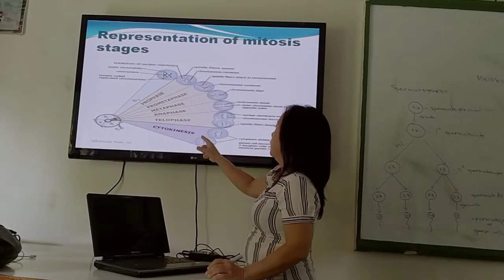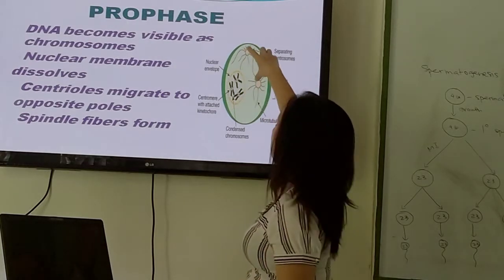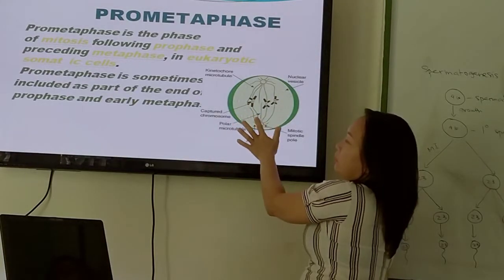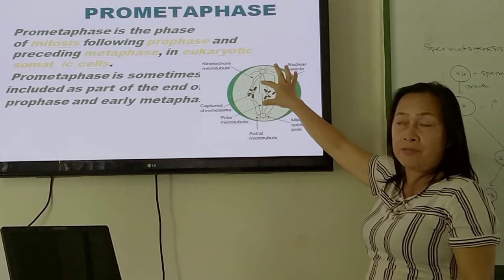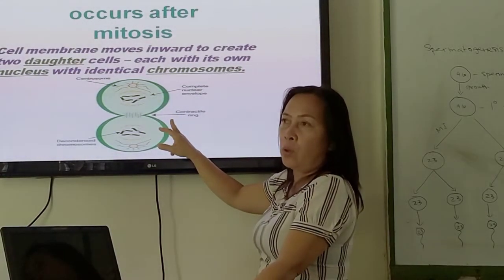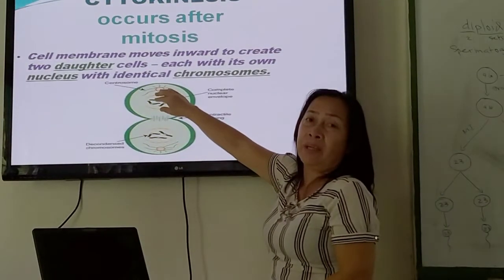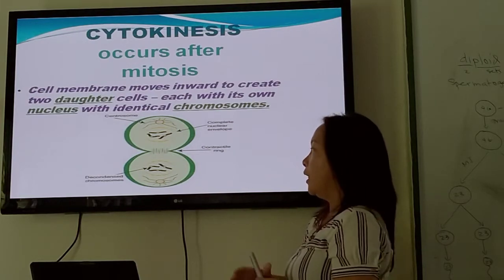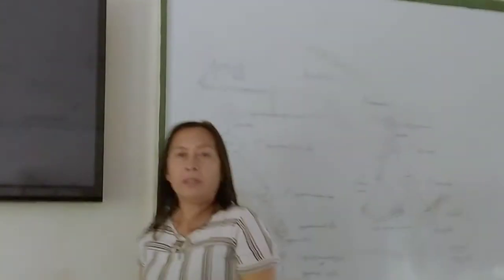cell cycle part 2